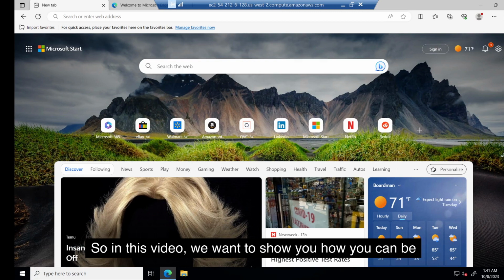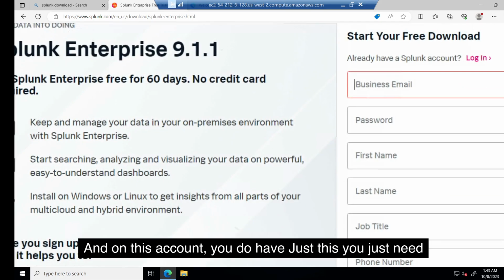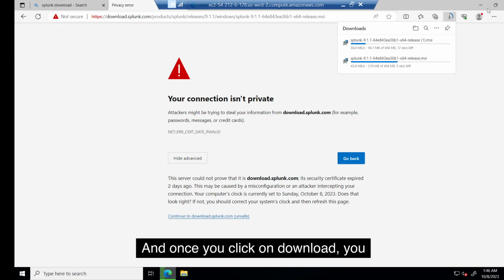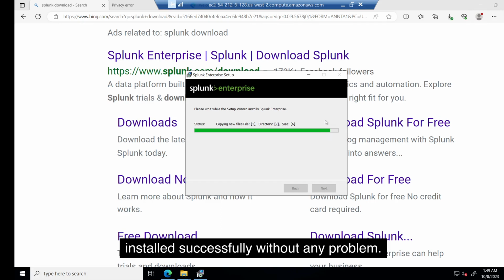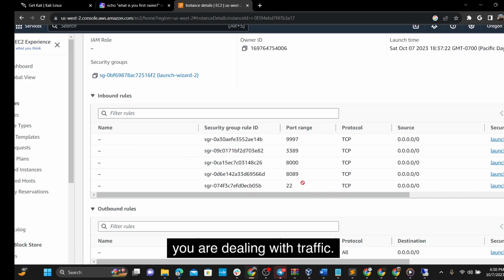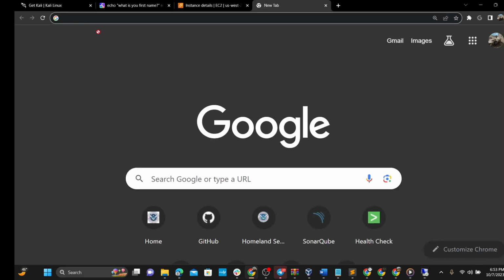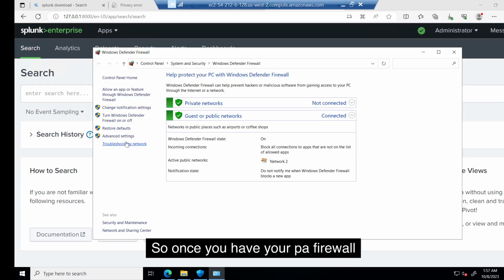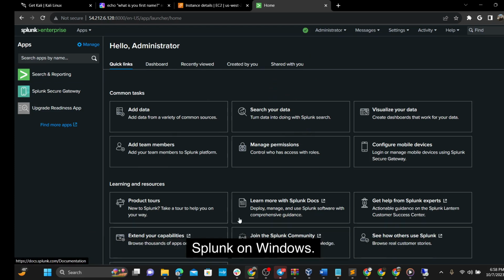Step-by-Step Tutorial: How to Install Splunk on Windows in 2023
To install Splunk on a Windows server in 2023 and above, you can follow these step-by-step instructions:

1. **Download Splunk**: Visit the Splunk website and download the latest version of Splunk for Windows.

2. **Run the Installer**: Locate the downloaded installer file and double-click on it to run the installer.

3. **Accept the License Agreement**: Read and accept the Splunk license agreement to proceed with the installation.

4. **Choose Installation Location**: Select the destination folder where you want to install Splunk. The default location is usually recommended.

5. **Select Components**: Choose the components you want to install. The default selection includes Splunk Enterprise and Universal Forwarder.

6. **Configure Splunk Web**: Set the port number for accessing Splunk Web. The default port is 8000, but you can choose a different port if needed.

7. **Set Splunk Administrator Credentials**: Enter a username and password for the Splunk administrator account. Make sure to choose a strong password.

8. **Choose Data Inputs**: Select the data inputs you want to configure during the installation. You can skip this step and configure inputs later if needed.

9. **Start Splunk**: Choose whether to start Splunk automatically after the installation or manually start it later.

10. **Complete the Installation**: Review the installation summary and click "Install" to begin the installation process.

11. **Wait for Installation Completion**: The installer will run and install Splunk on your Windows server. Wait for the installation to complete.

12. **Access Splunk Web**: Once the installation is complete, you can access Splunk Web by opening a web browser and entering the URL: ` (replace "localhost" with the IP address or hostname of your server if accessing remotely).

13. **Login to Splunk**: Enter the username and password you set during the installation to log in to Splunk Web.

That's it! You have successfully installed Splunk on your Windows server. You can now start configuring data inputs, creating dashboards, and exploring the features of Splunk.